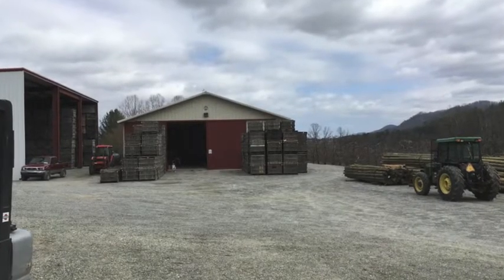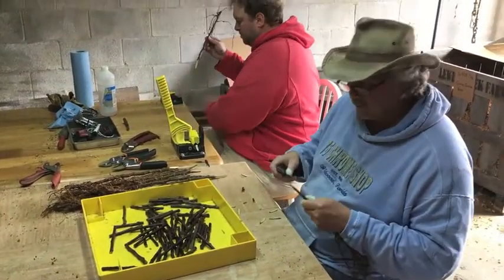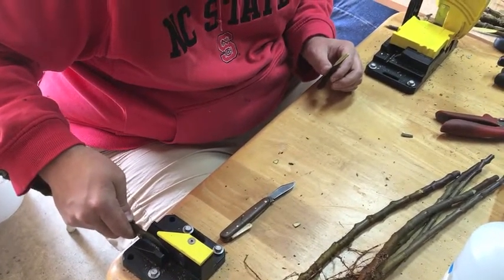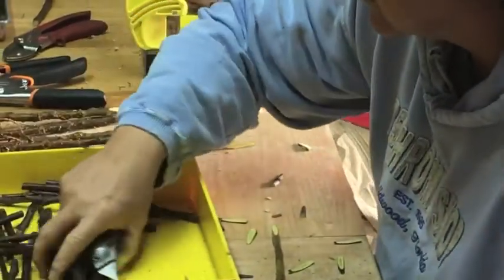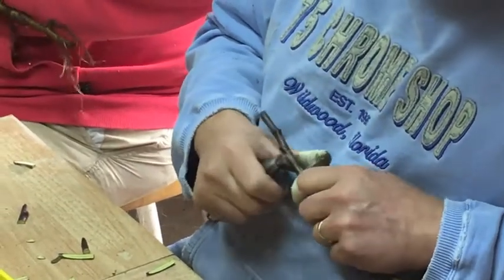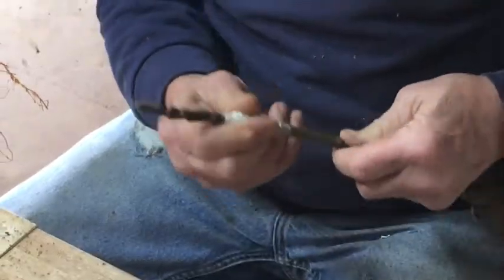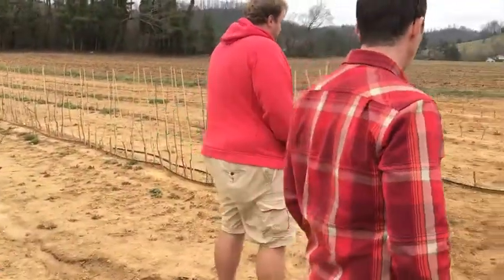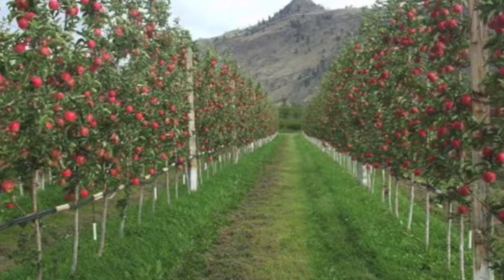Noble Cider Grafting with Lewis Creek Farm - March 2017